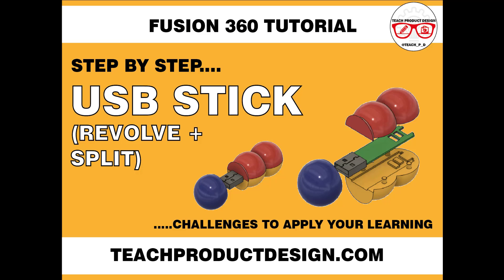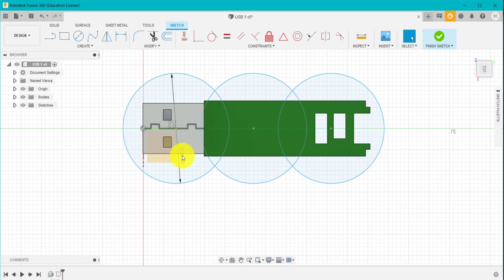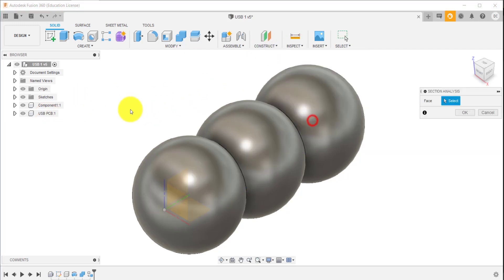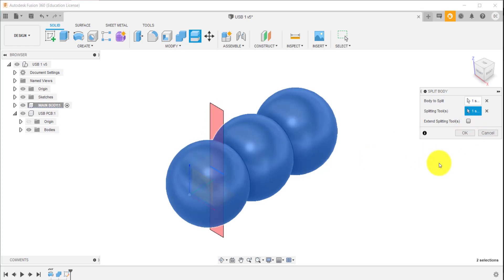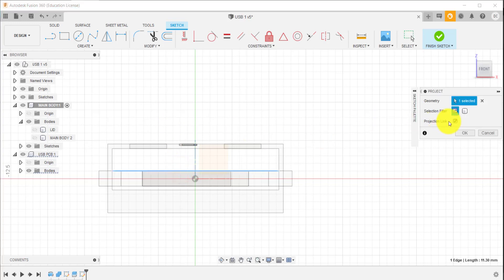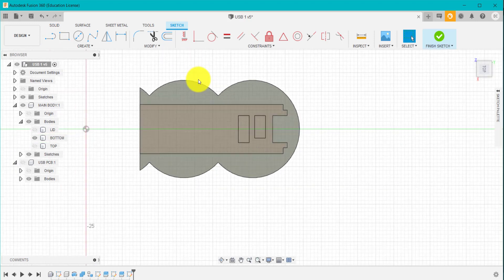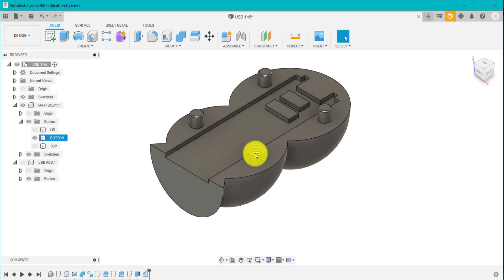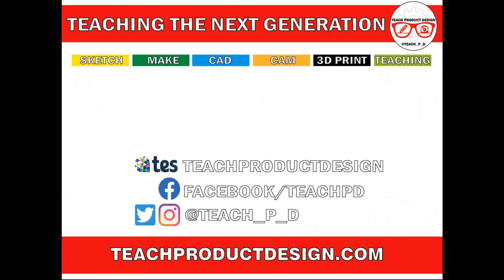FUSION 360 USB Pen Design... REVOLVE and SPLIT version. Download the FREE models.